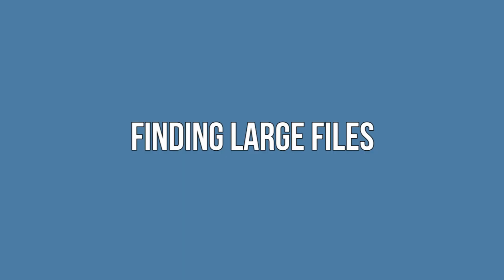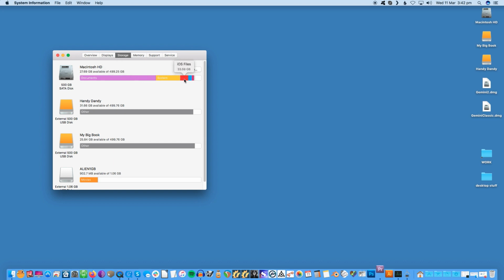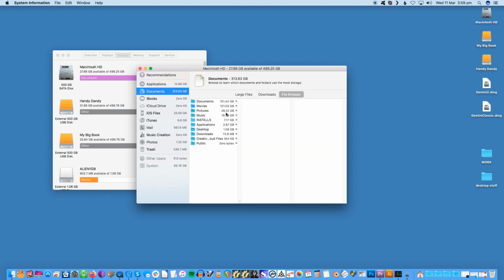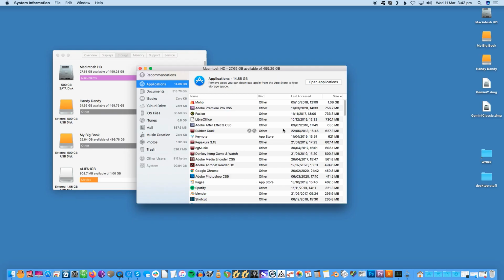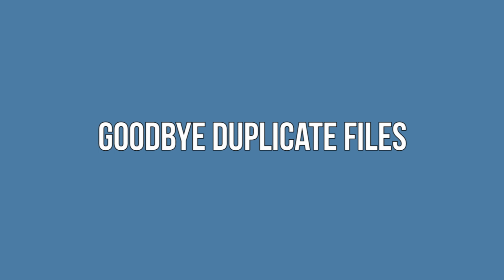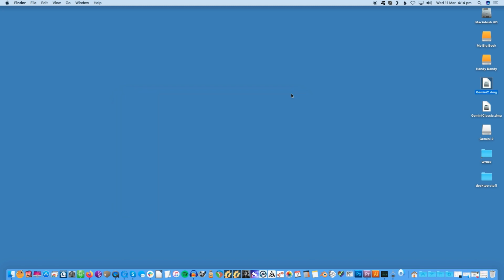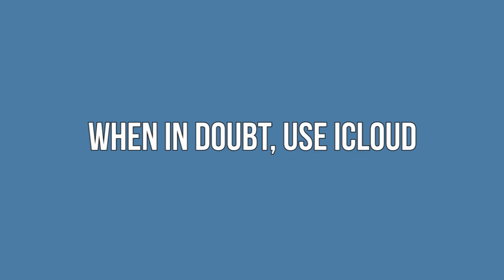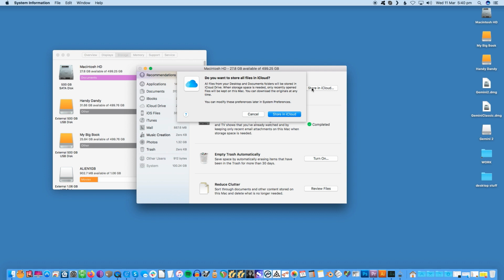How to Clean Up Your Mac Hard Drive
Macs are powerful machines, but even they can be brought to their knees if you don’t manage your hard drive space properly, and let them fill up with an excessive mess of files. To keep your Mac running smoothly, we’ll show you how to clean up your Mac hard drive.

Background loop by Videezy